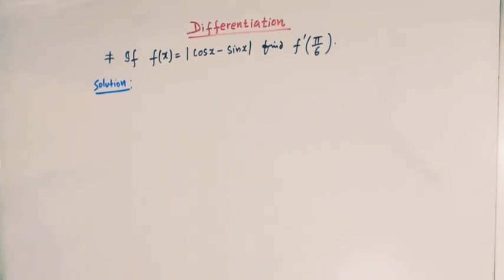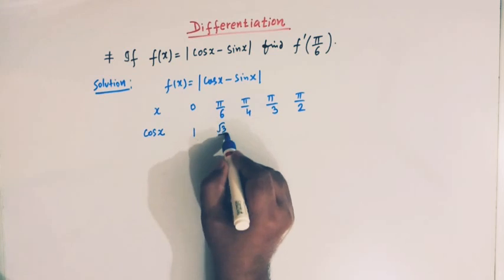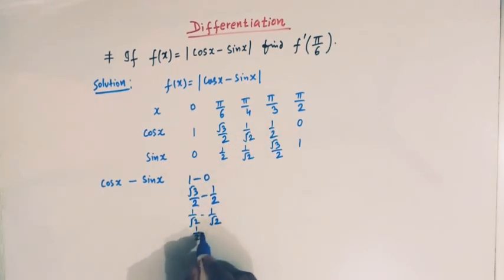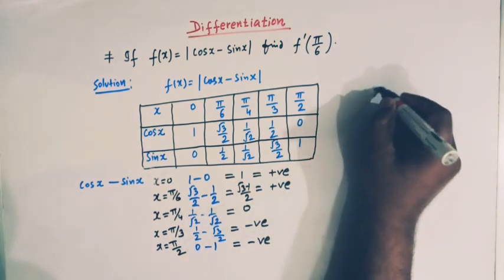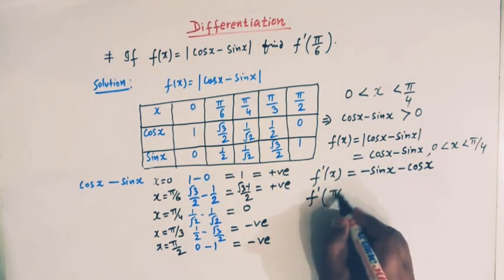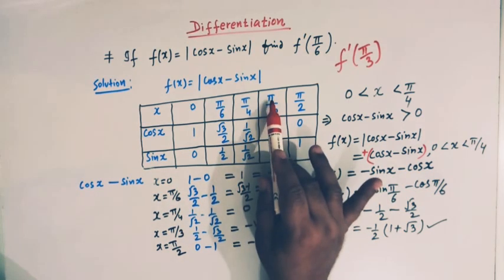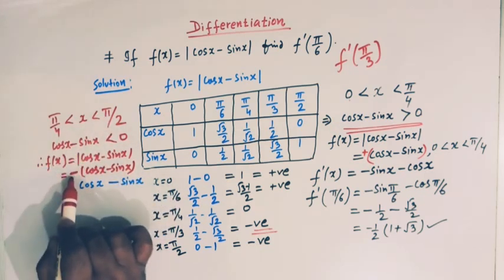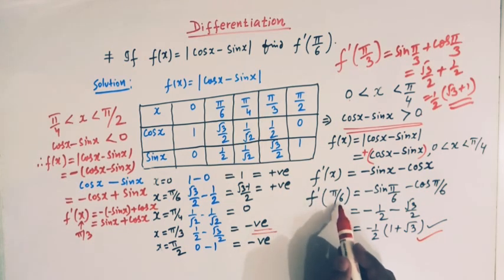Derivative of absolute value function |Cosx-Sinx| at x= π/6 & x=π/3